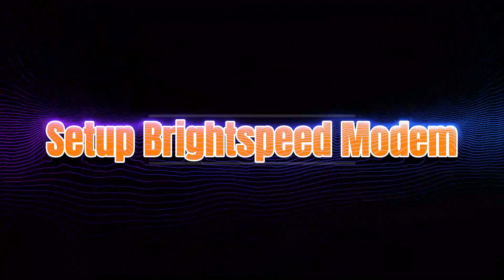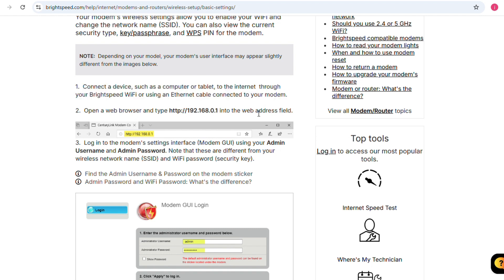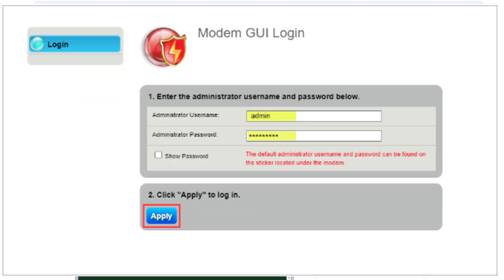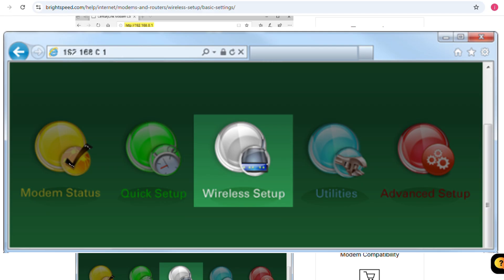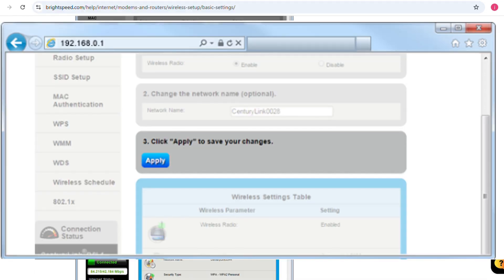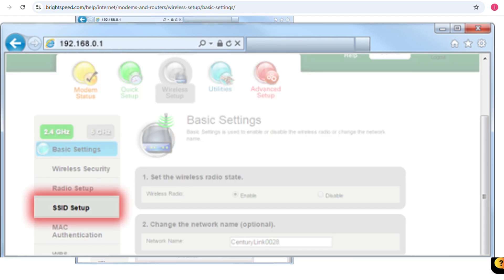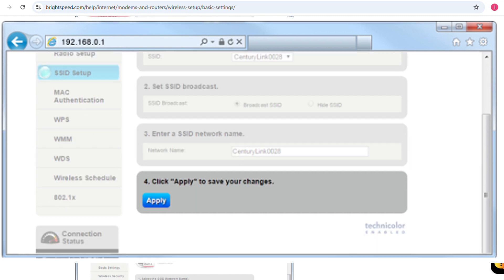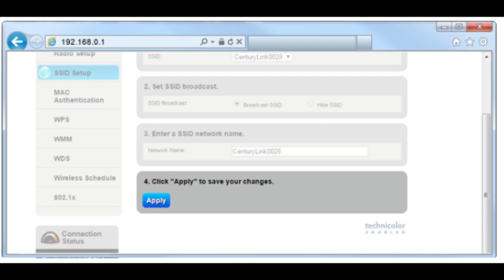HOW TO HOOK UP AND SET UP BRIGHTSPEED MODEM 2025!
Follow a clear guide to connect and set up your Brightspeed modem for reliable internet service. Learn how to unbox the equipment, connect cables, power on the device, and access the setup page. This walkthrough also covers Wi-Fi configuration and basic troubleshooting for a smooth installation.